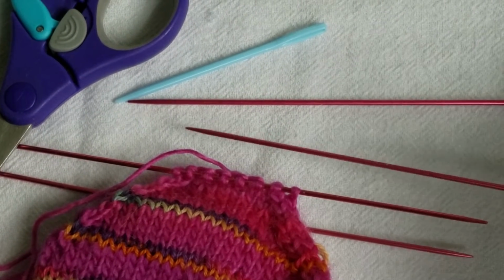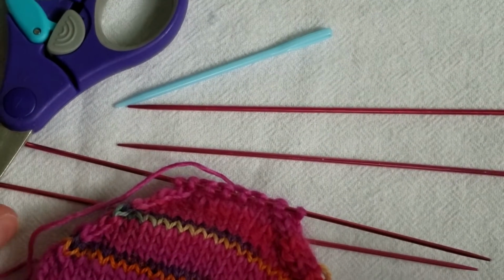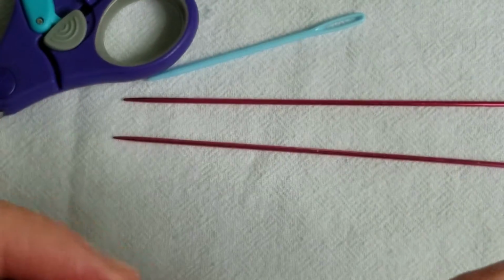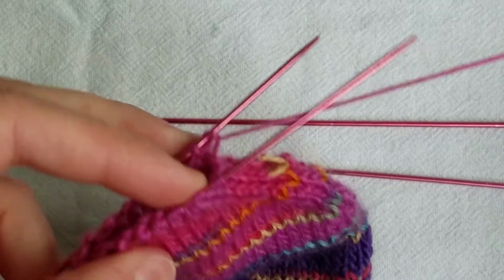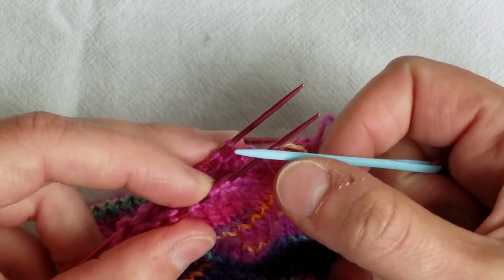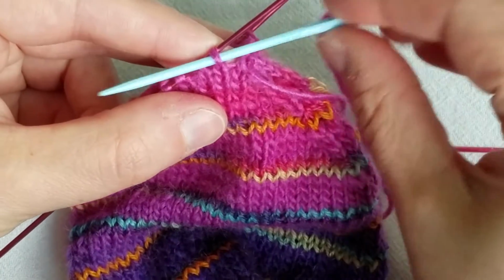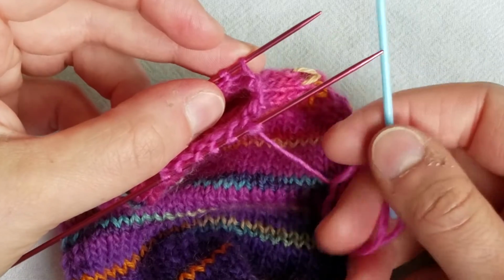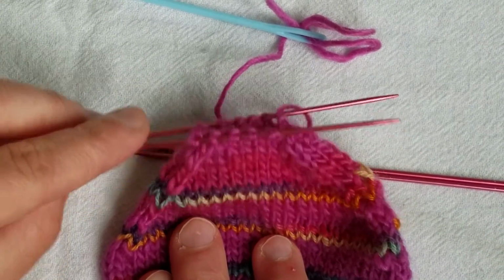Fab Fiber Friday Kitchener Stitch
Learn how to do a Kitchener Stitch.